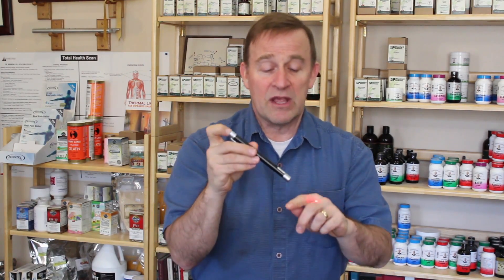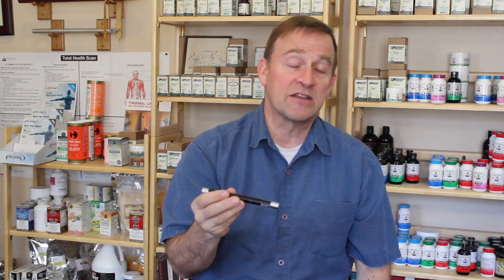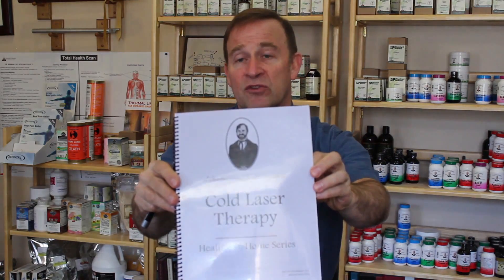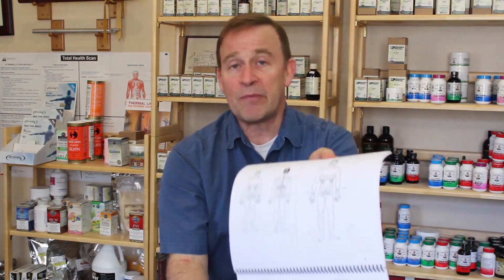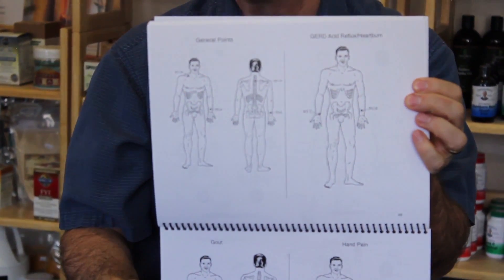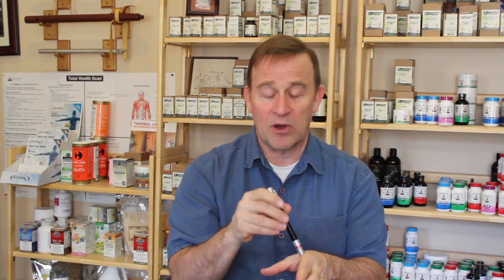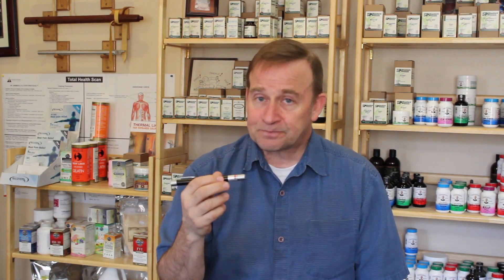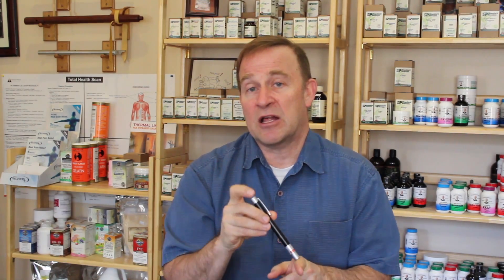Introduction to Cold Laser Therapy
Dr. Christensen shares an introduction to cold lasers, their benefits and many uses.  For more information on Dr. Christensen or to buy any of his products, go